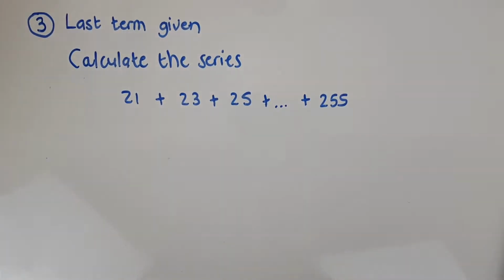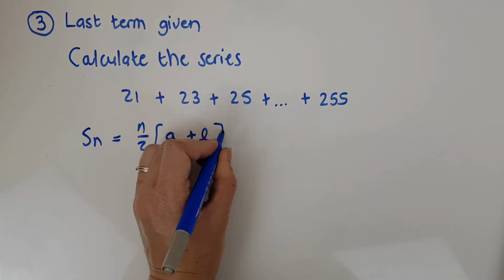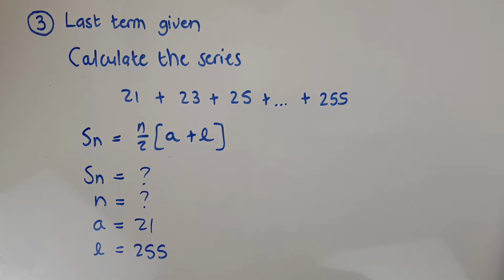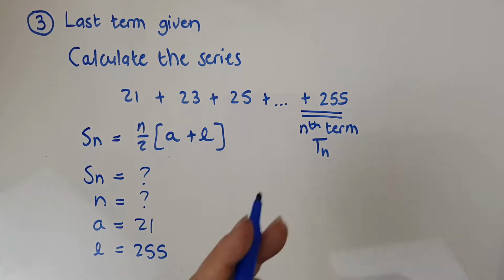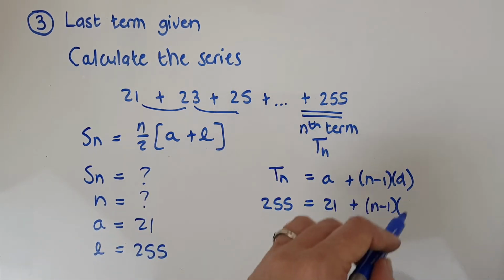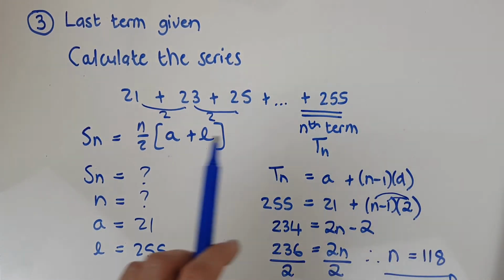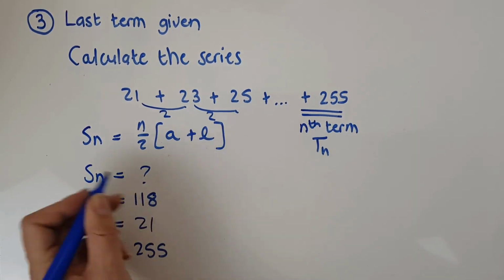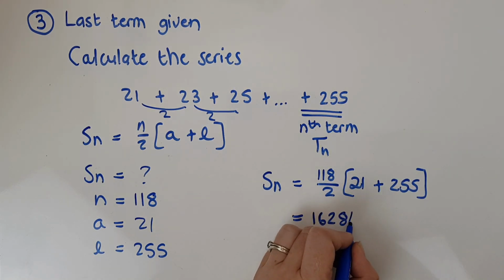Grade 12 Sequences and Series Part 3c AS Example 3